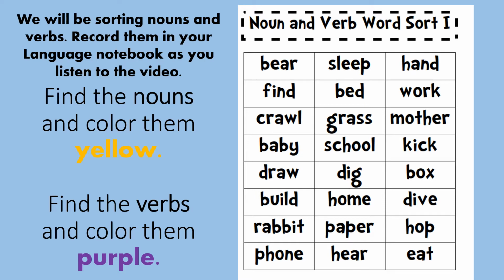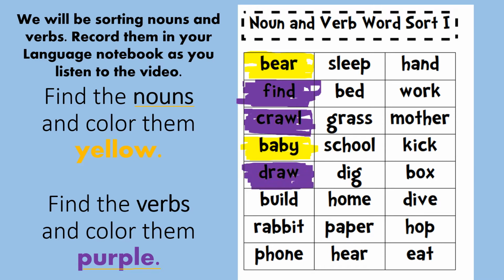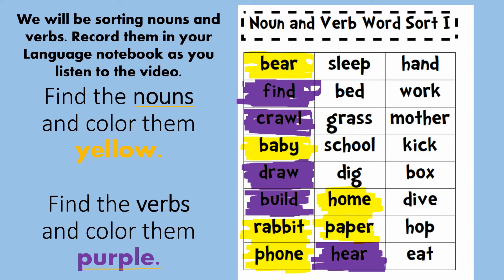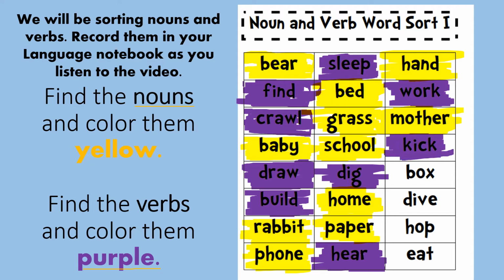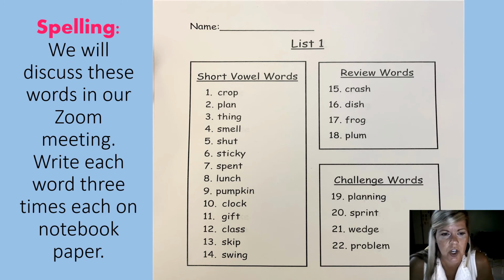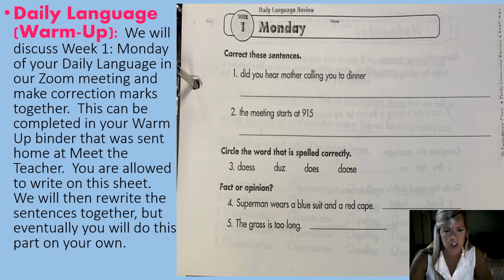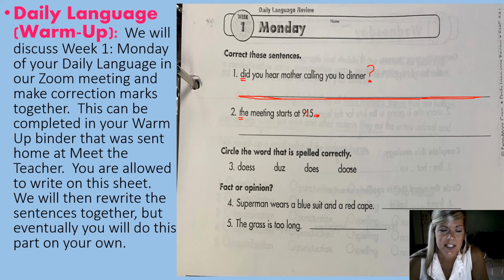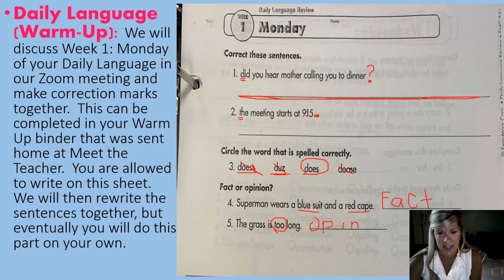Monday, Aug 31 Language